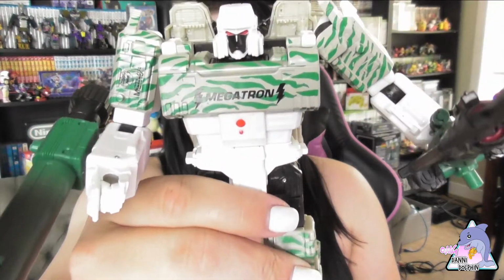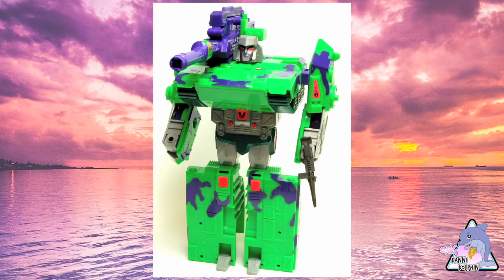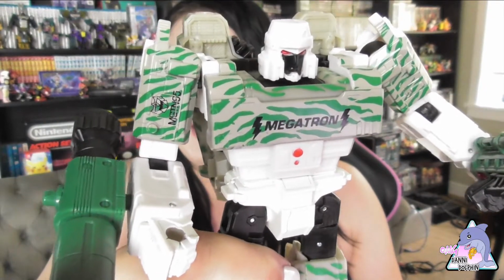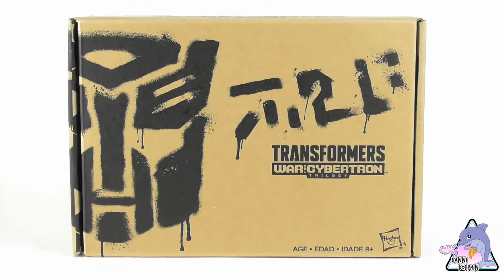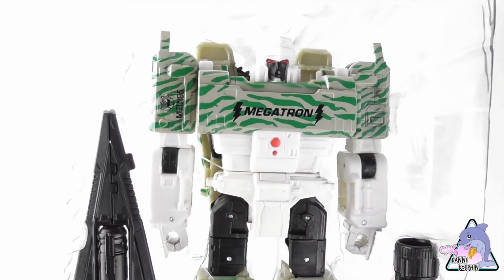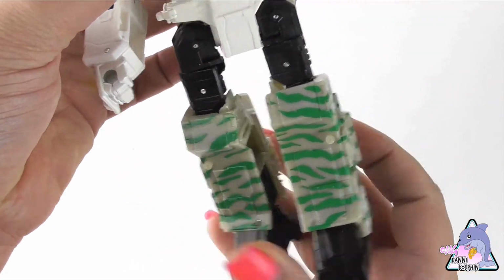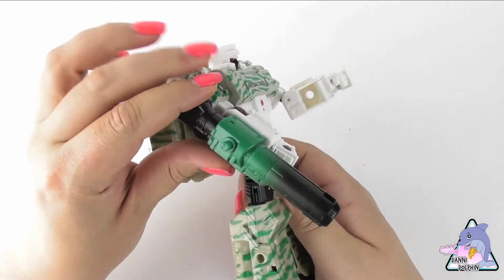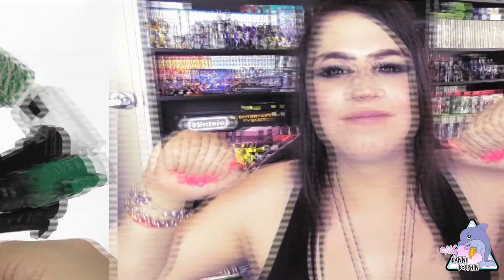Transformers Generations Selects Siege Combat Megatron - Unboxing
Danni gets her flippers on Generations Selects Siege Combat Megatron!

Advn+ure:
YouTube: Shoulder Closures, Voyager, Y- Files